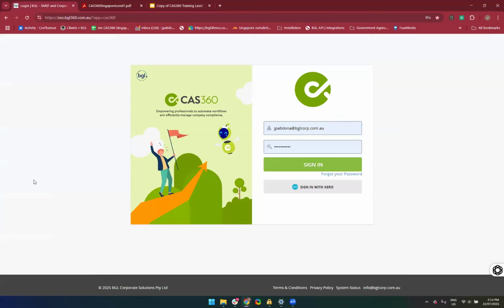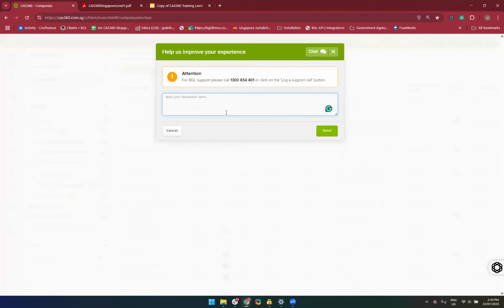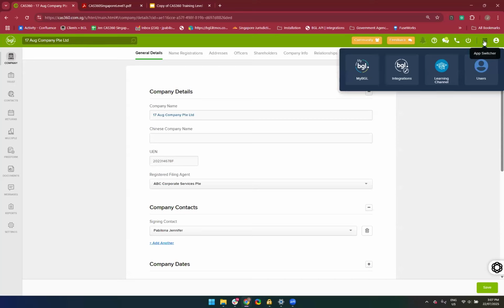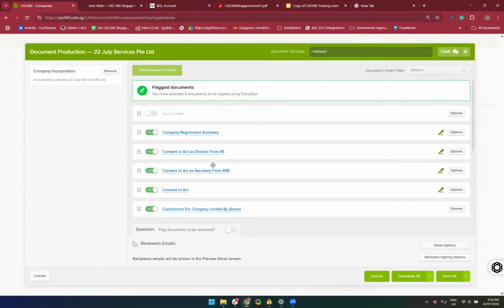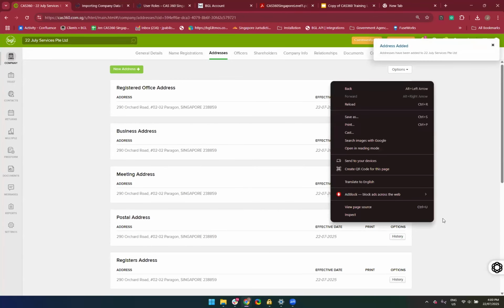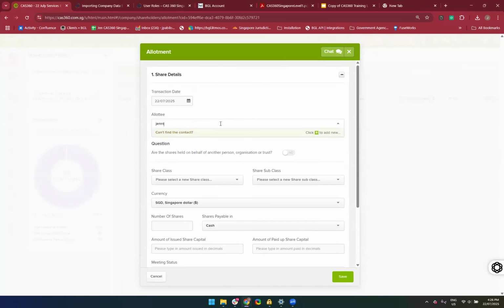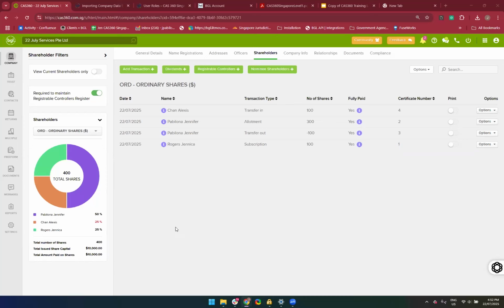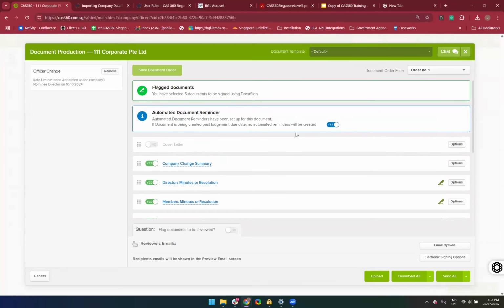CAS 360 Singapore | Level 1 Training (July 2025) | Live webinar